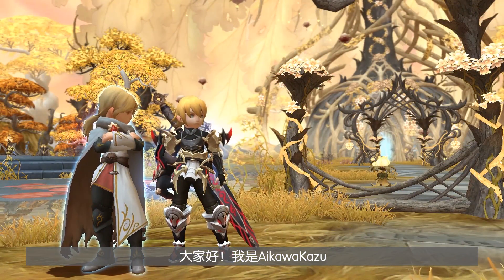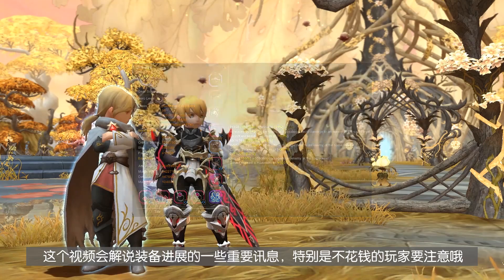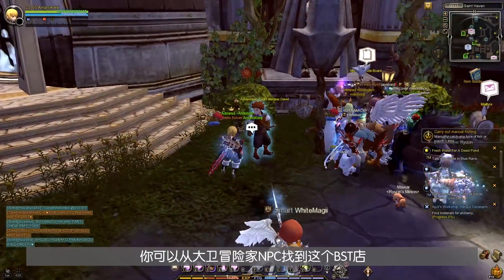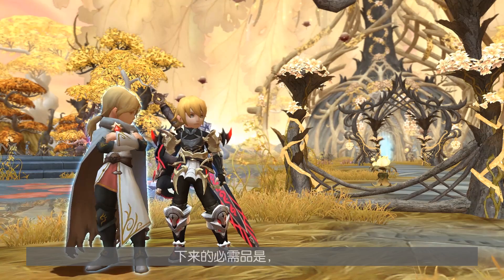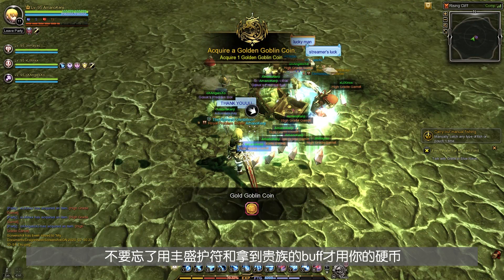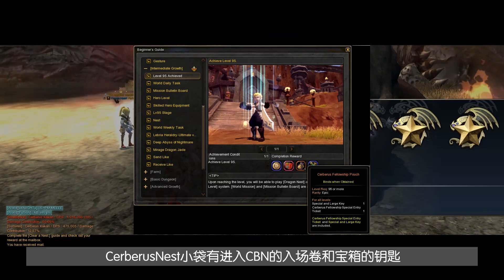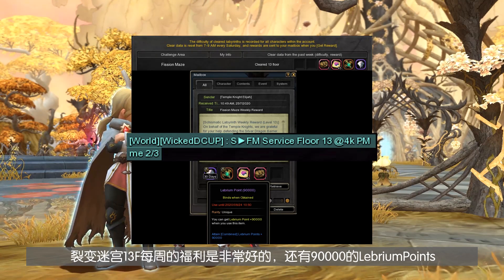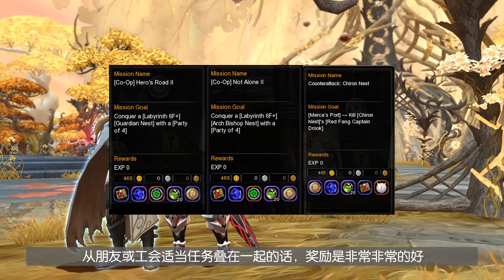Gearing Guide at Lv95 Part 2 - Be Ready for Labyrinth 8+ Content! - Dragon Nest SEA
Time stamps:
Intro: 00:00
Gladiator stats: 00:55
Lebria Heraldry: 01:08
BST Shop: 01:54
Mirage Dragon Jade: 03:01
Rare Grade Talisman: 04:08
Cerberus Nest Importance: 04:35
Fission Maze 13 Rewards Importance: 05:44
Stacking Board Missions: 06:01
Closing: 07:15